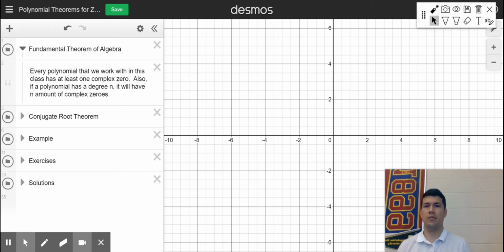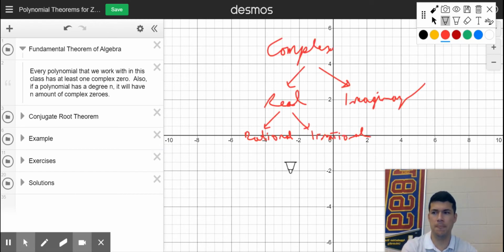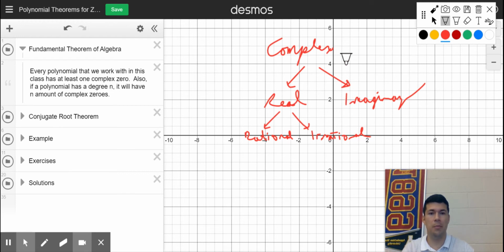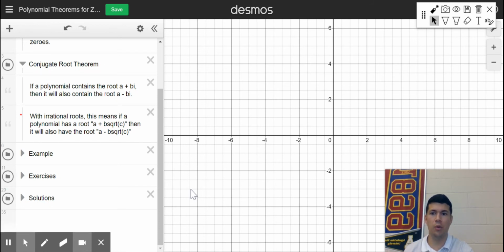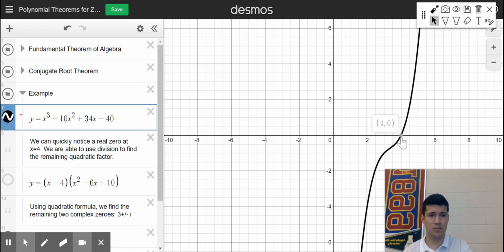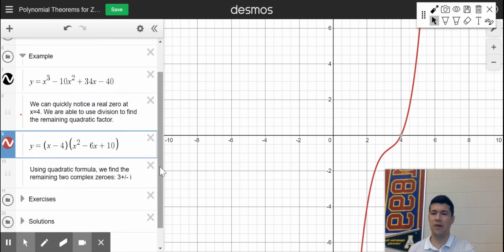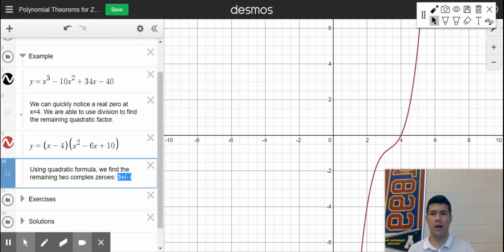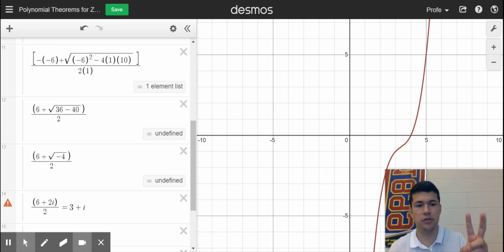Polynomial Theorems for Zeroes (M3MBO5)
Learn how to find all the complex zeroes of a polynomial function. Start by understanding what the fundamental theorem of algebra states.